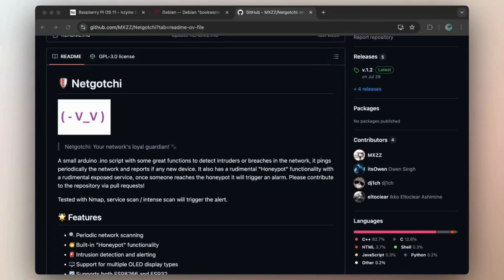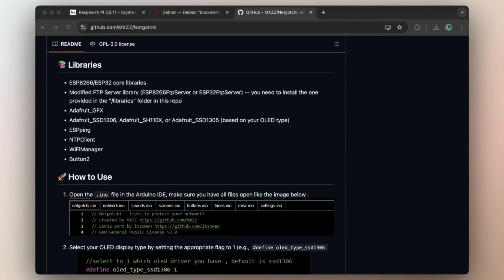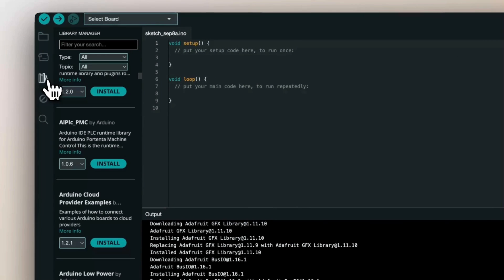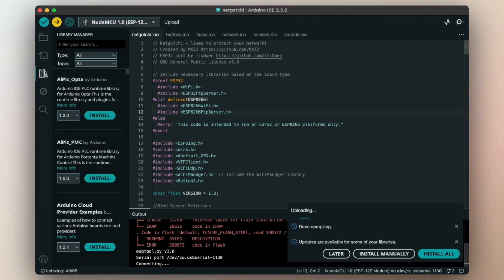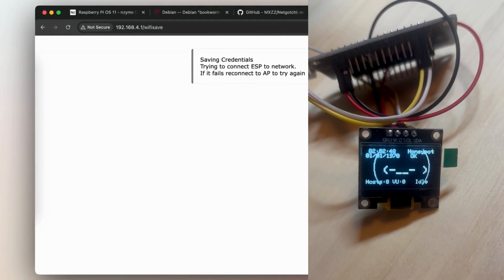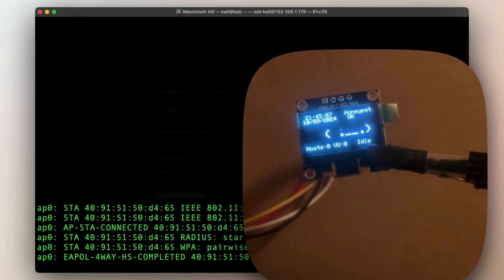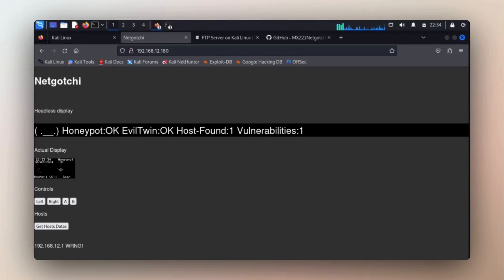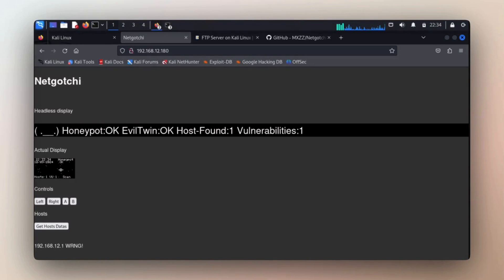Meet the NetGotchi: A New Firmware for ESP32 boards Packed with Defensive Tools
In this video, we are going to adopt Netgotchi: Your network's loyal guardian designed by MXZZ. Unlike the Pwnagotchi, this project is based on the inexpensive Espressif boards ESP8266 or ESP32 and won’t harm your wifi network. Quite the opposite — the Netgotchi is equipped with a variety of tools to protect your network. Unlike my previous videos, this is a new defensive project. Spoiler alter: I wasn’t able to make use of all the functionalities, but I wanted to show and tell as I found the idea really interesting!

Actions in this video were conducted under controlled conditions. Always act responsibly and ethically, in compliance with the applicable laws. The producer denies liability for any misuse of the demonstrated techniques.

📹 Chapters 📹
00:00 Introduction
00:49 Flashing the firmware from sources using Arduino IDE
04:17 First Boot after wiring a SSD1306 compatible screen
04:31 Wifi configuration
05:15 Connecting the NetGotchi to my test lab access point
06:45 Feedbacks and tests performed

 🛒 🌍Aliexpress Global 🛒 🌍